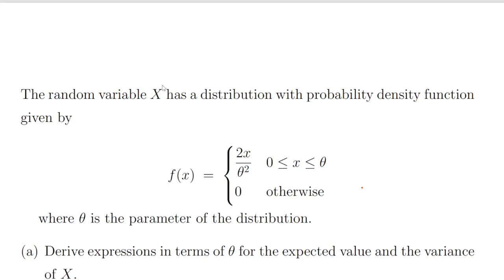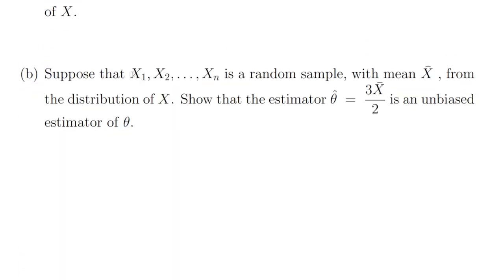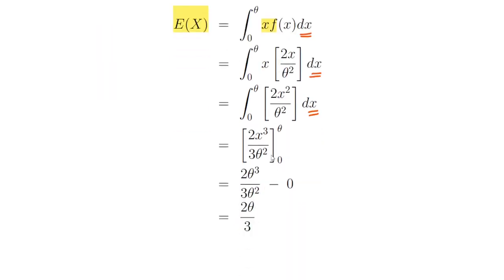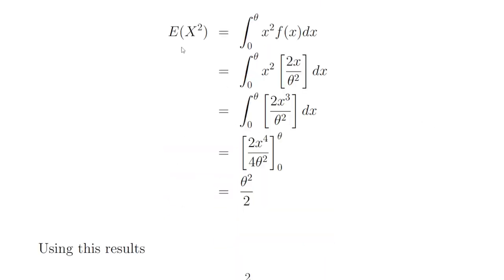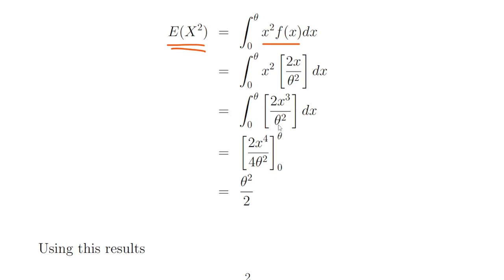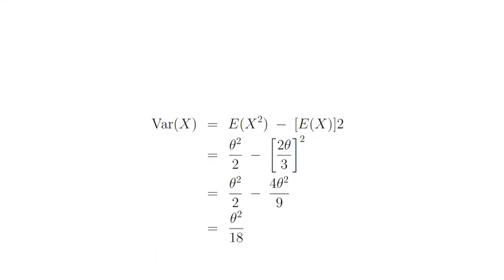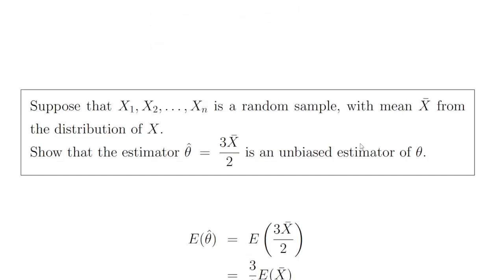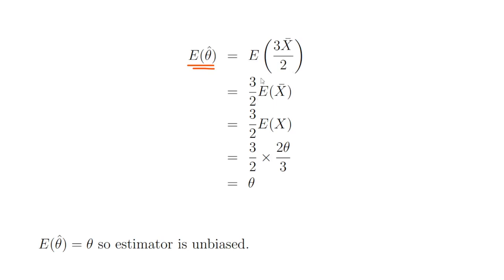Continuous Random Variables - Expected values and Unbiased Estimation Worked Example